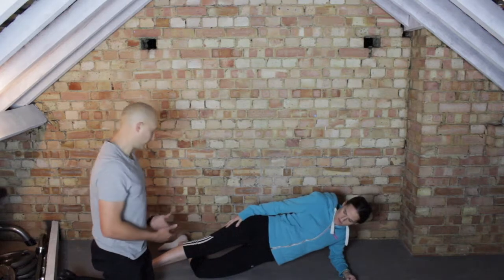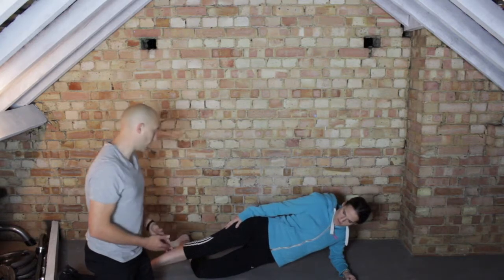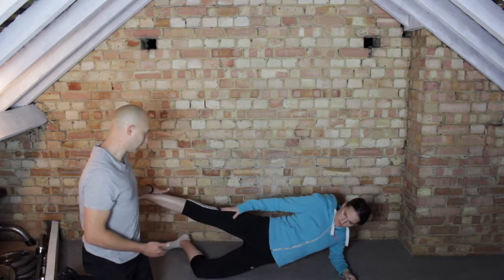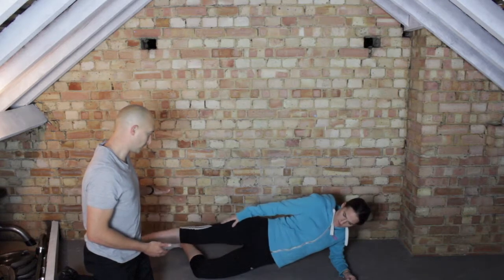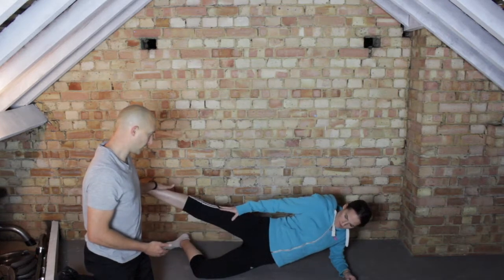Glut med strength test